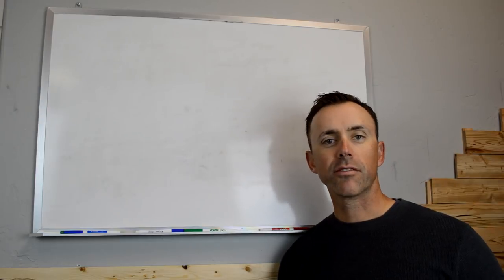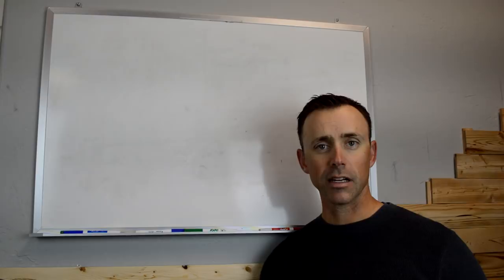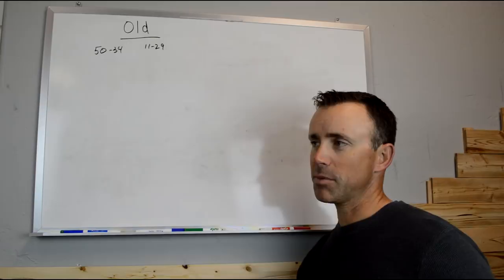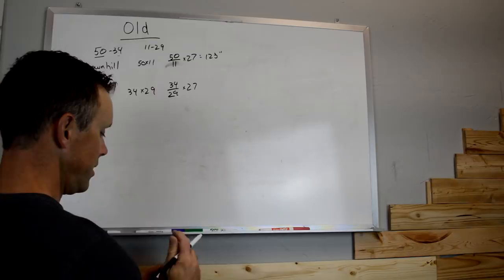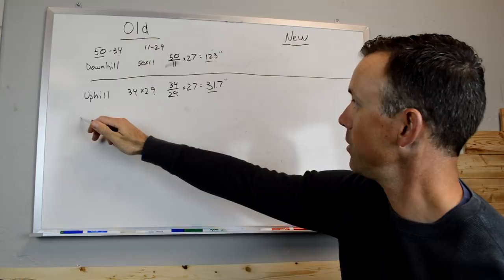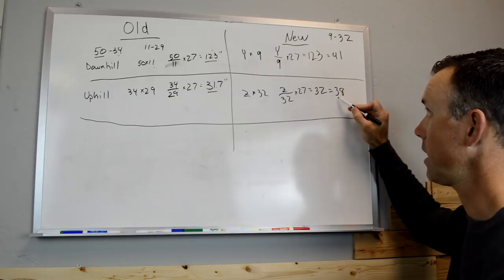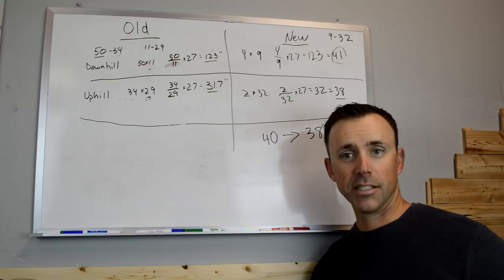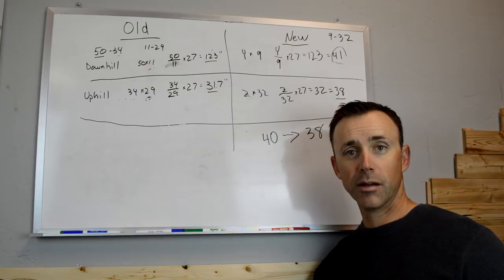Compare gears easily...the 1X12 road bike example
Lots of mountain bikers have already switched from 2 (or 3) front chainrings down to 1. Road bikers may be about to do the same thing. But how do we know if the new "1-by" setups will work for us. Well there's an easy way to compare your old gearing to the new...